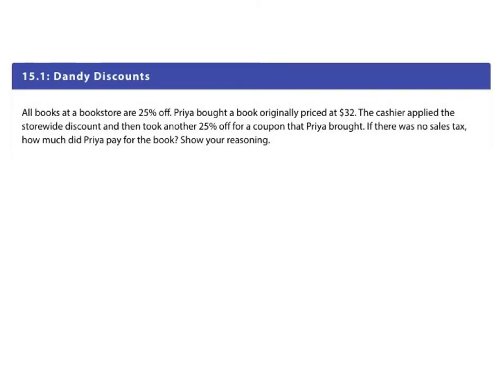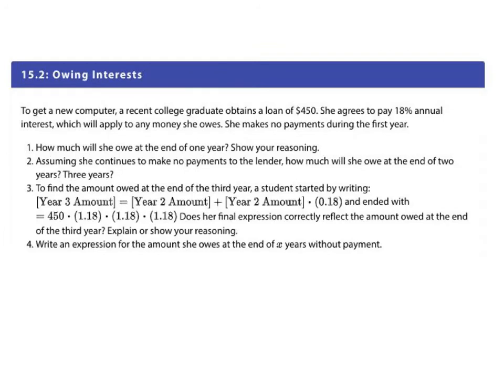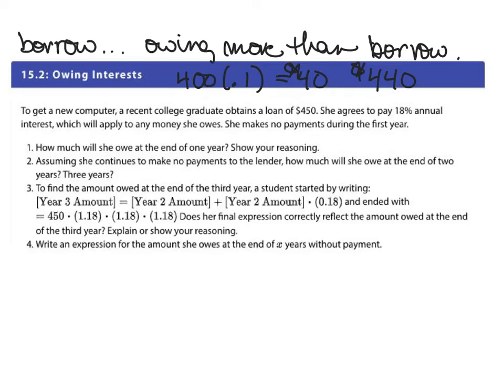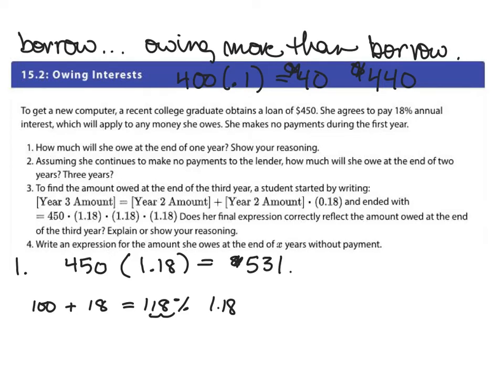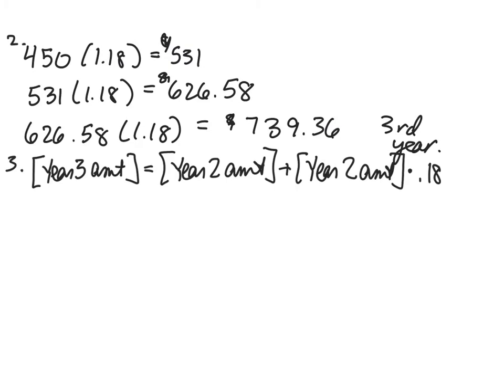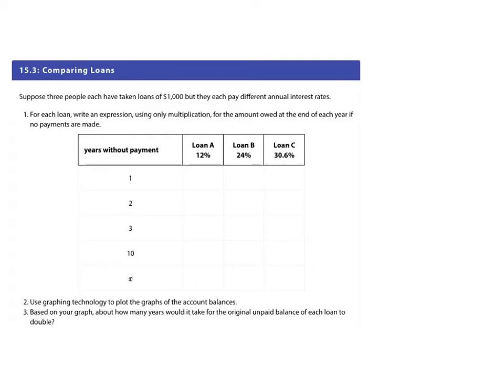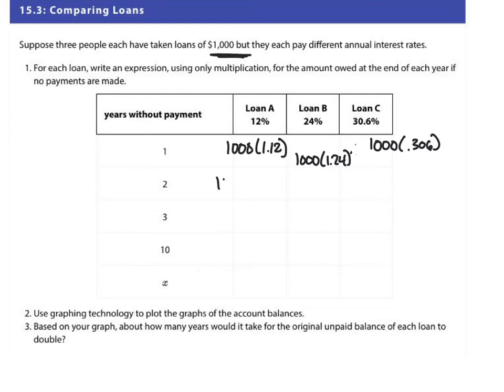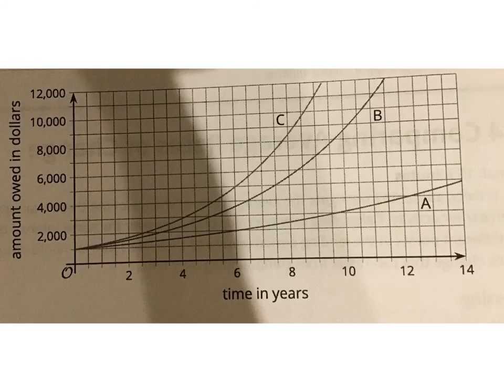Unit 5 - lesson 15 - functions involving percent change